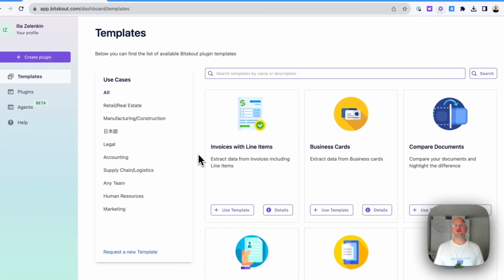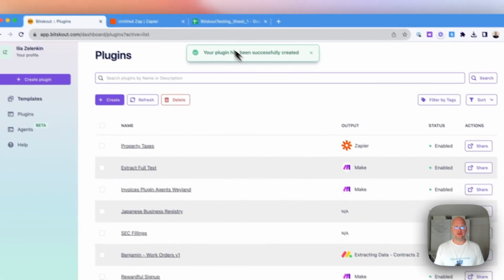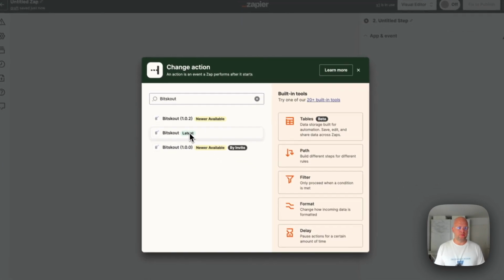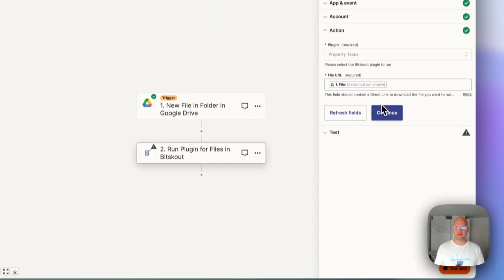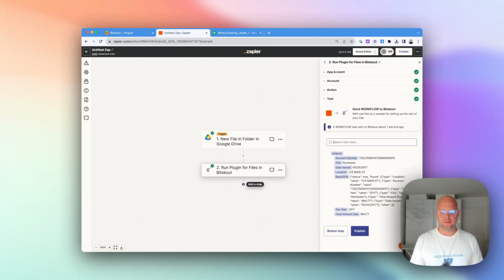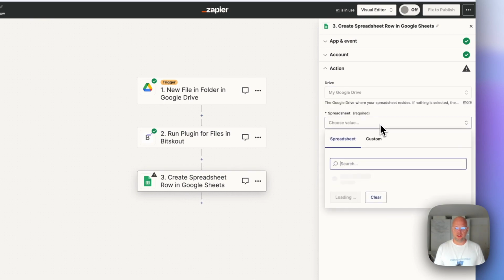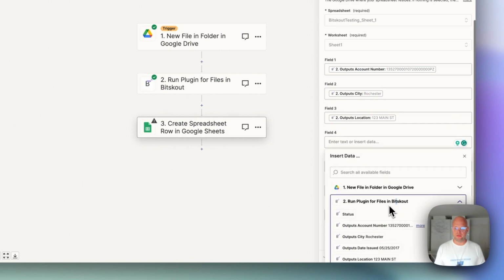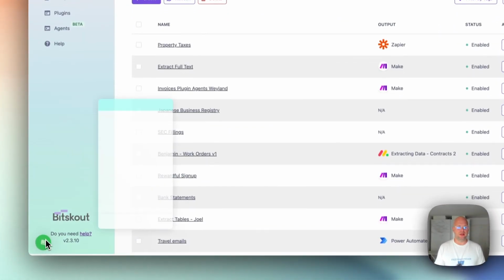How to Extract Data from Property Taxes Document into Google Sheets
In this video, Ilya from Bitskout demonstrates how to extract data from property tax documents into Google Sheets.